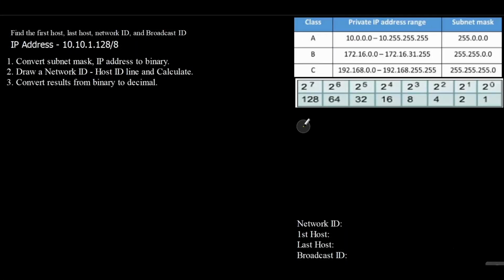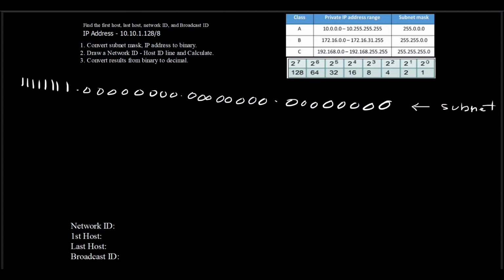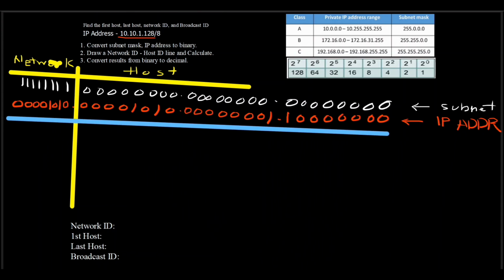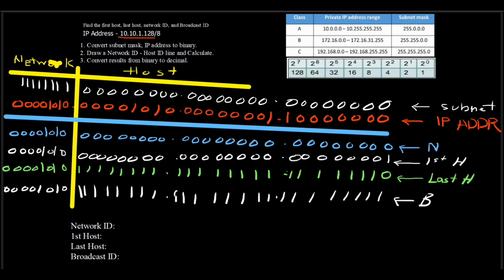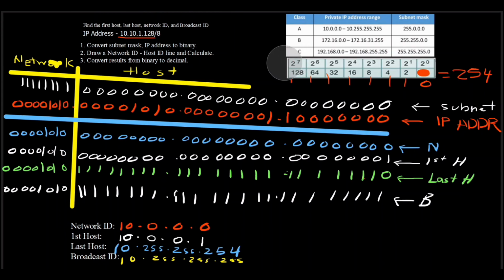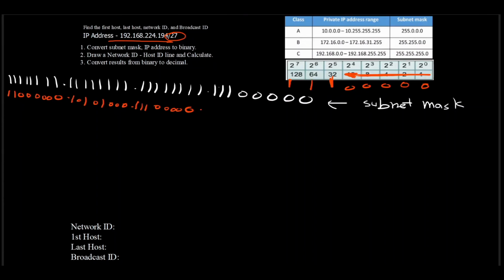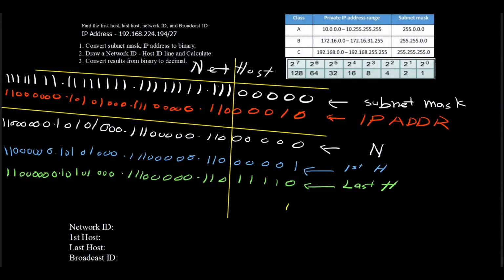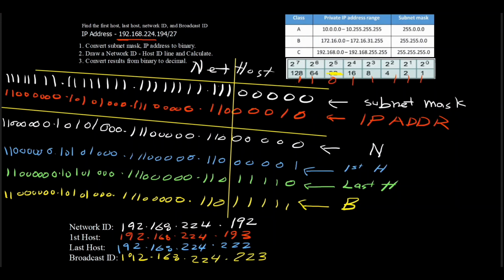IPv4 Calculation | Find Network ID, Host Range, Broadcast ID of an IP Address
In this tutorial, I will try to explain an easy and clear method to make IP calculations or to find the network iD, host range, broadcast ID for an IPv4 address.

I will work on two IP addresses ( class A /8,  and Class C /27).

Steps:
1. Convert Subnet mask, and IP address to binary.
2. Draw a Network ID - Host ID line and Calculate.
3. Convert results from binary to decimal.

It is important to get familiar with IPv4 Classes chart,  decimal to binary conversion chart, and CIDR notation chart for IPv4.

Practice is the key!

Video Parts:

Intro: 00:00
Class A Example: 01:57
Class C Example: 23:55